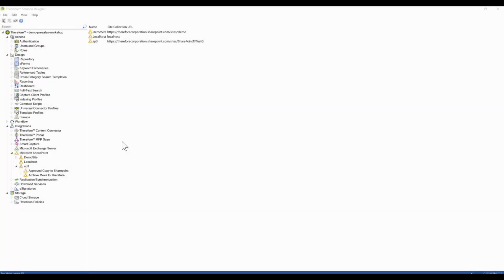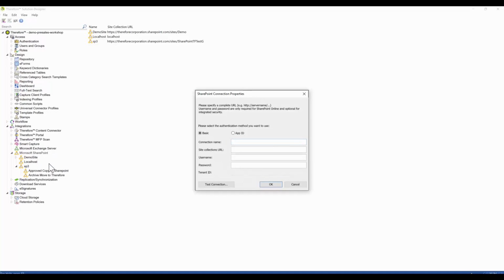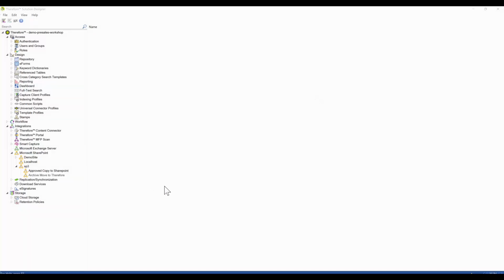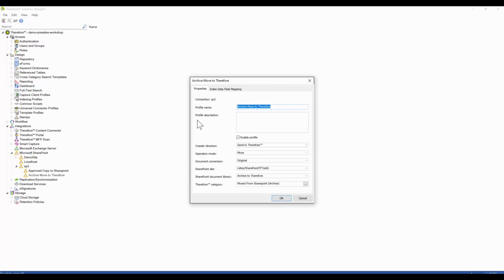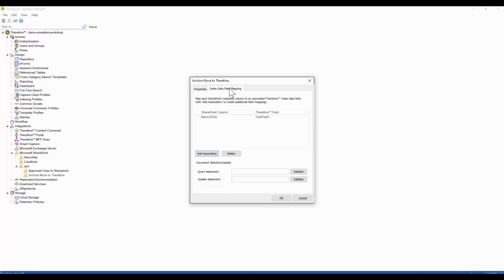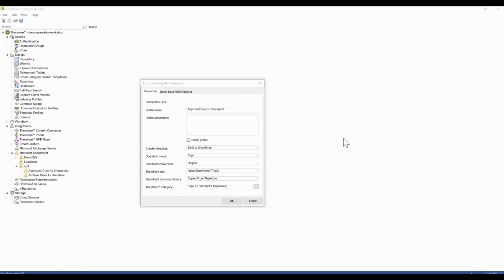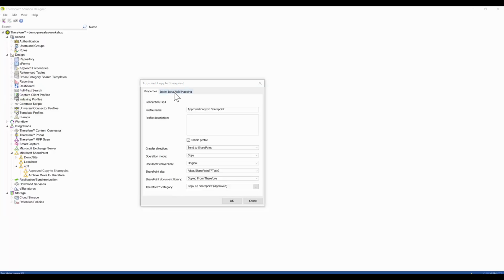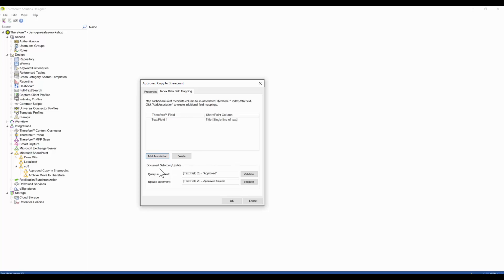Therefore™ Connector for Microsoft SharePoint - Configuration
Therefore™ used in conjunction with SharePoint® improves your office efficiency.

This video covers the configuration of the Therefore™ Connector for Microsoft SharePoint.

0:00 Introduction
0:06 Configure the Connector for Microsoft Sharepoint
0:38 Sharepoint to Therefore
1:31 Therefore to Sharepoint